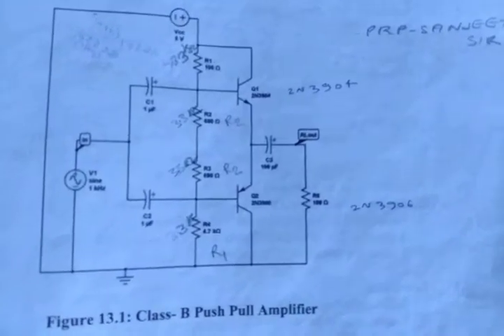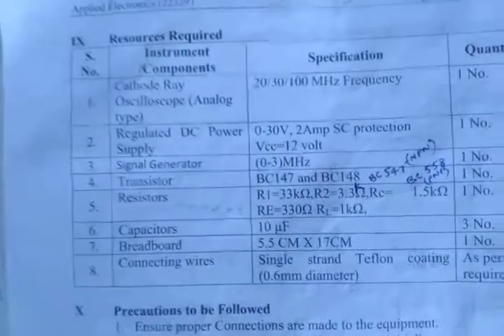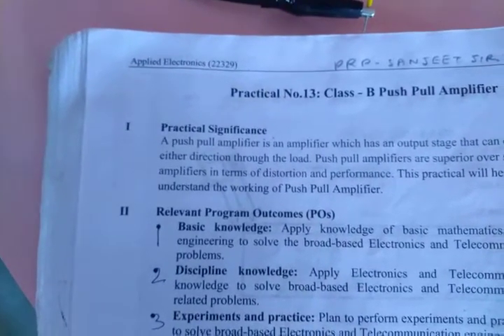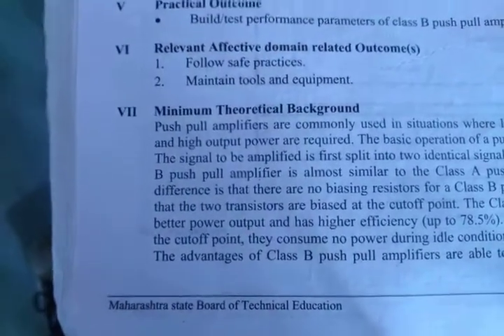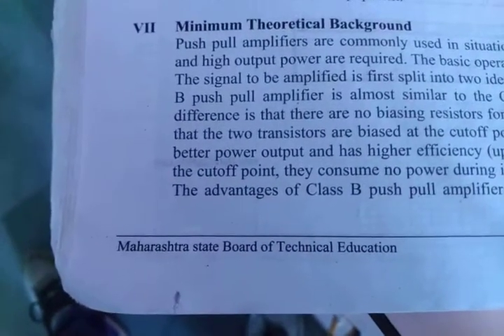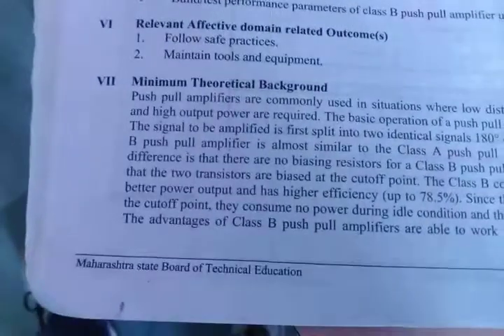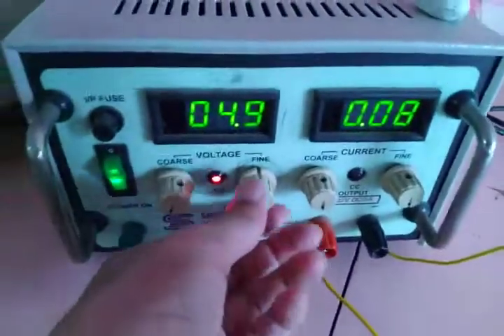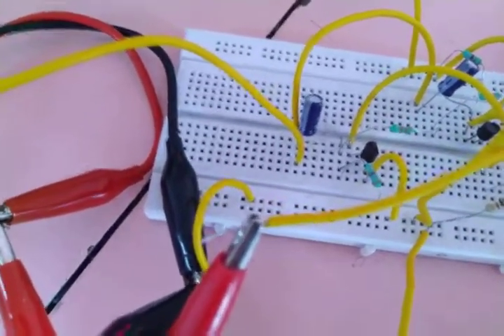EJ3I AEL PR 13 CLASS B PUSH PULL AMP